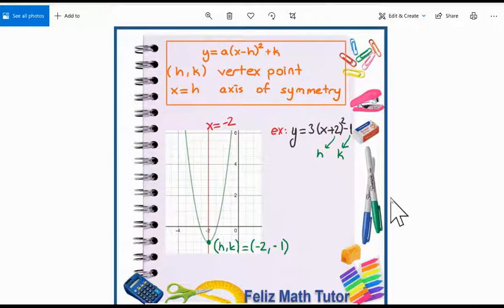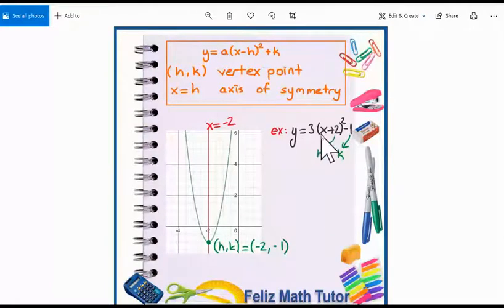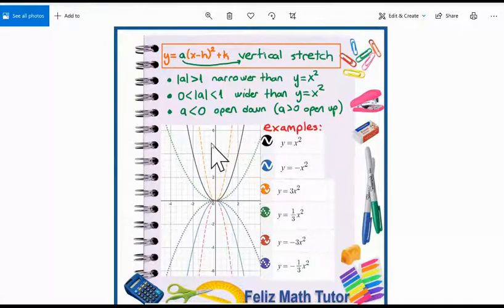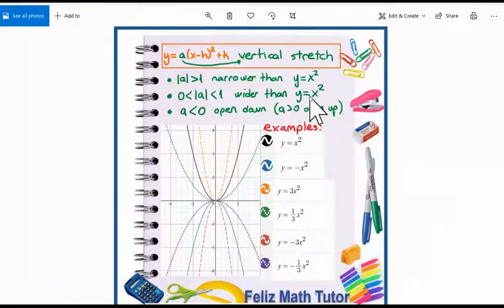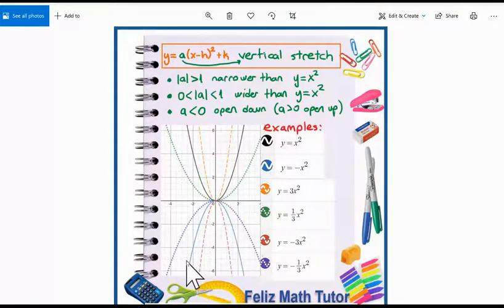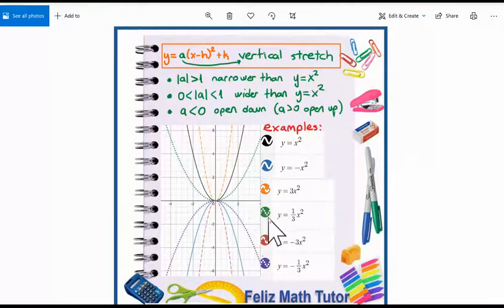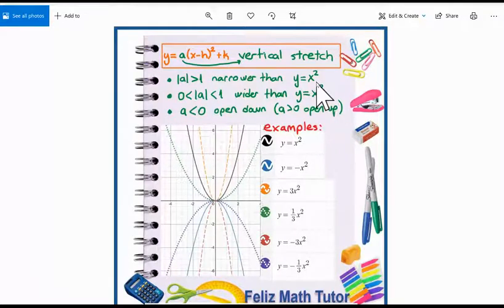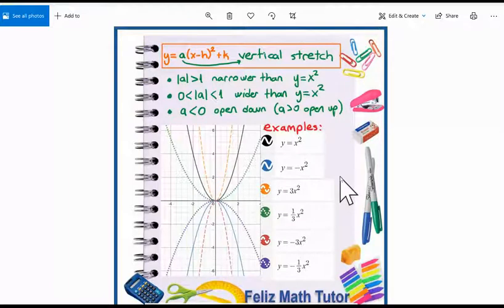Vertex form of Parabola-2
This video is about my notes on instagram. Vertex form of Parabola -2